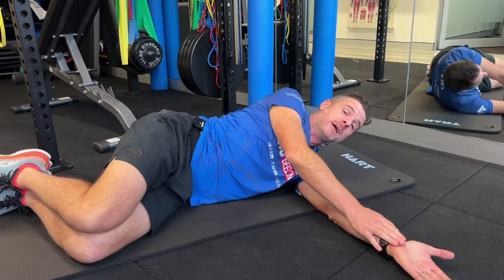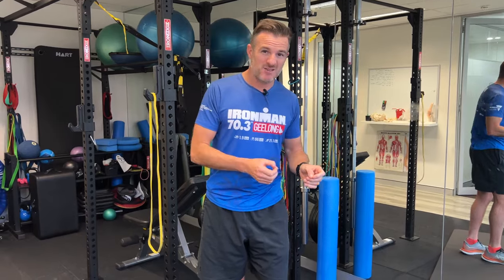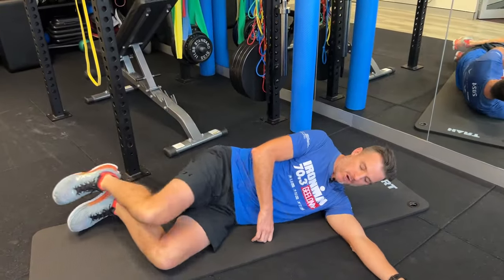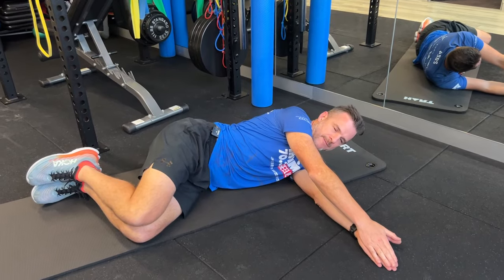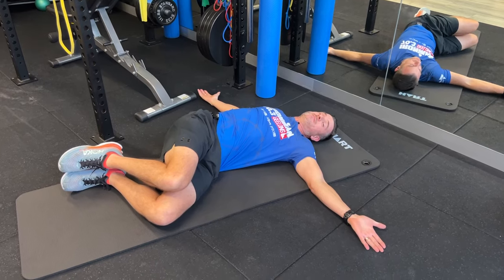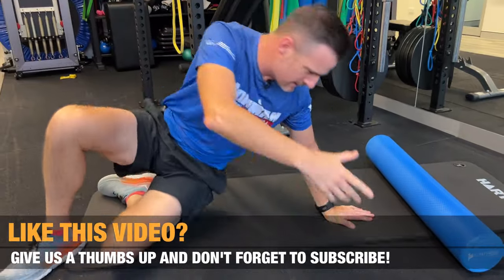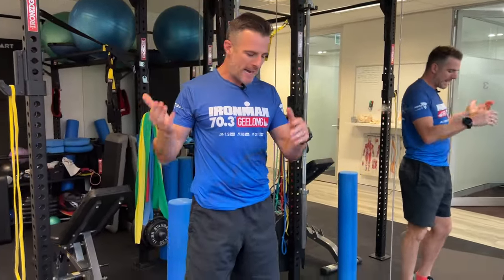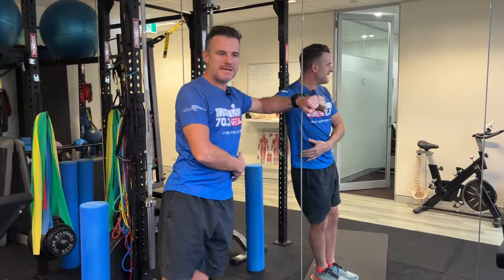Relief for Thoracic Spine Pain (DO THESE 6 Exercises)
If you have sudden onset thoracic spine pain that limits your movement, here is 2 mobility and 4 stabilisation exercises to help you through the acute phase, to get you into see the physio for treatment.

Principal Physiotherapist